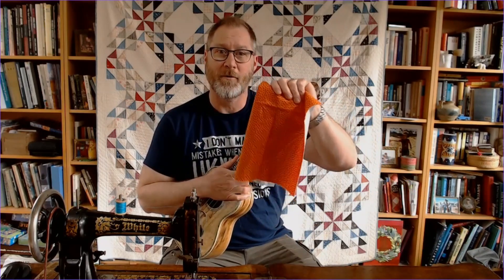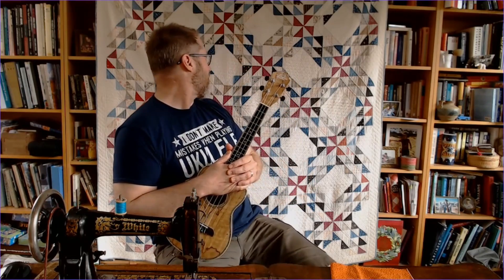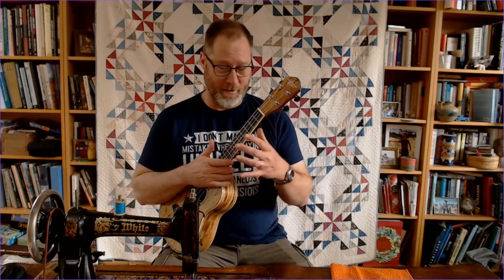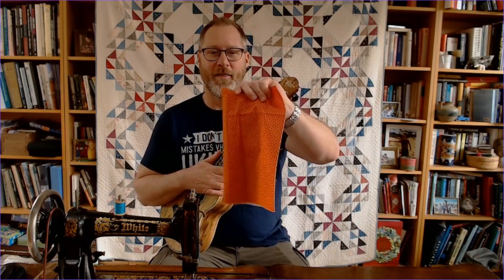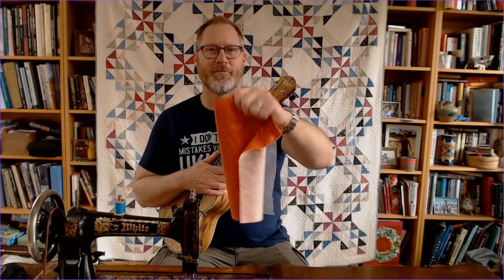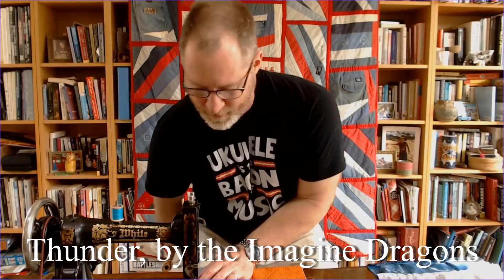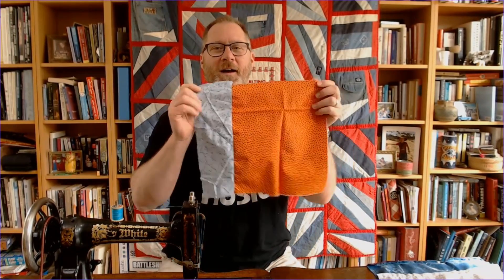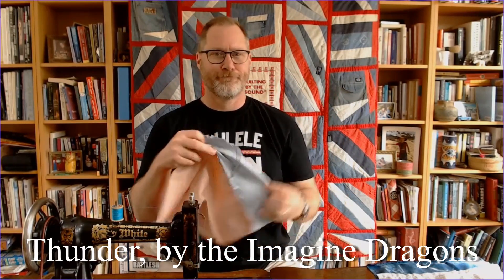Thunder by Imagine Dragons- Part 10 in our quilt of many colors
Another Imagine Dragons song, what can I say Liam loves them.